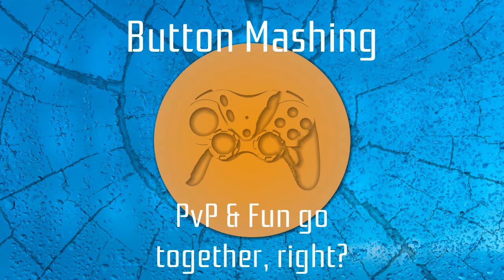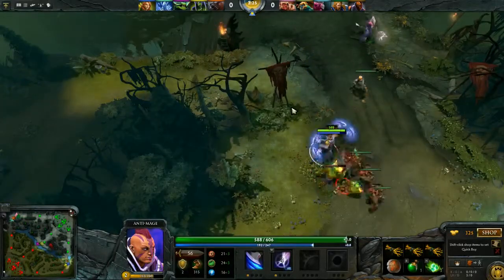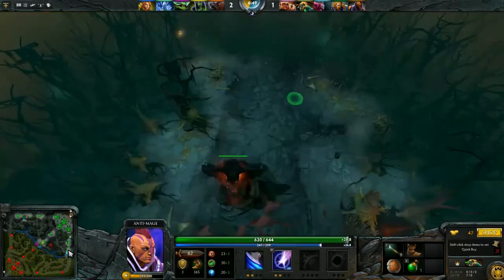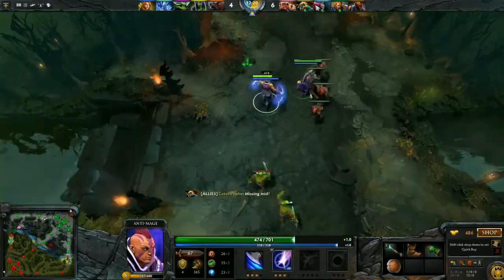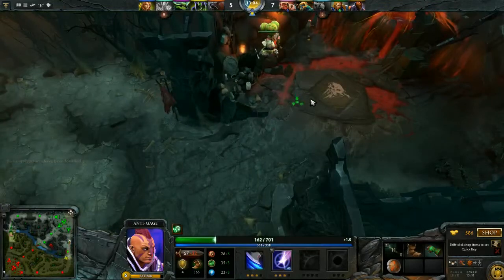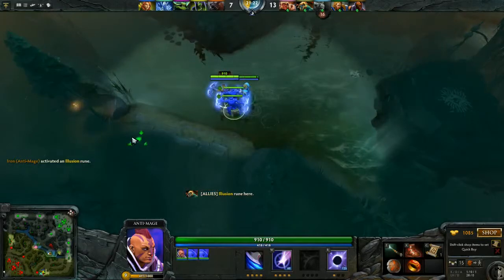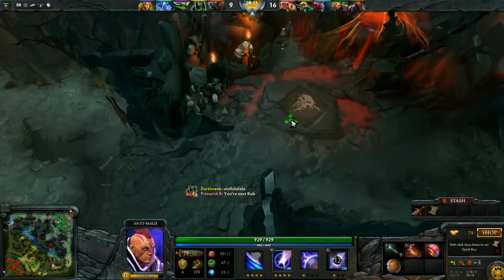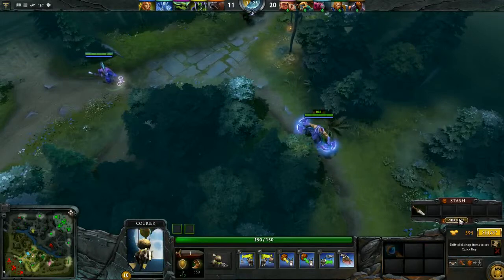Button Mashing Episode 3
Game "Dota 2"
Hero "Anti Mage"
Mode "Random Draft"